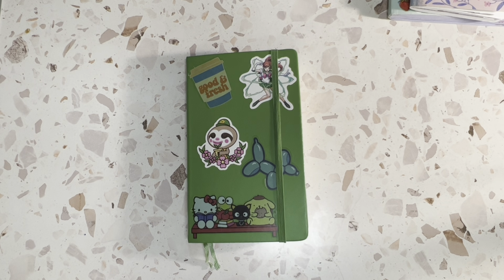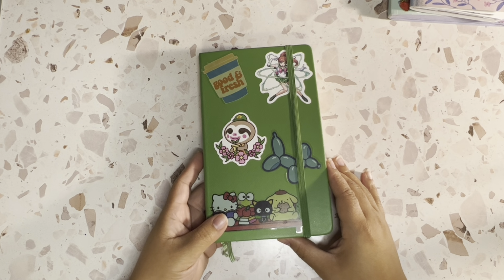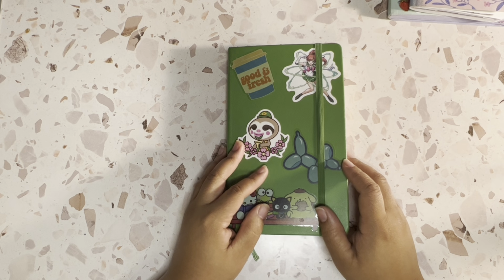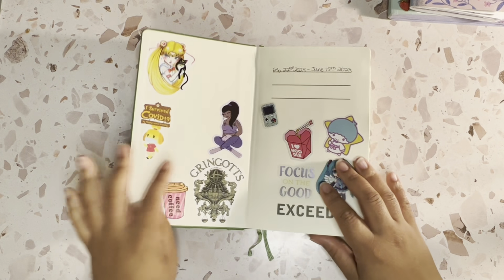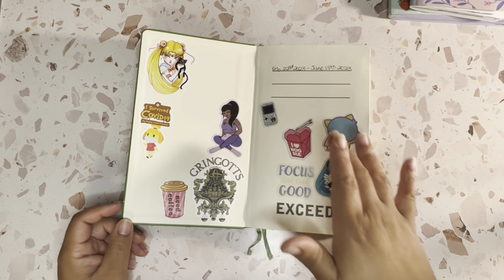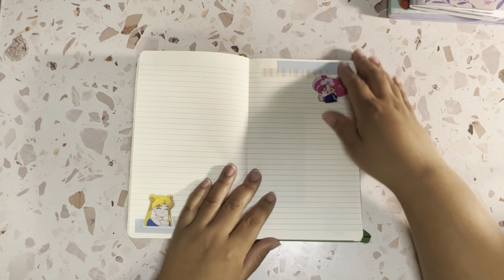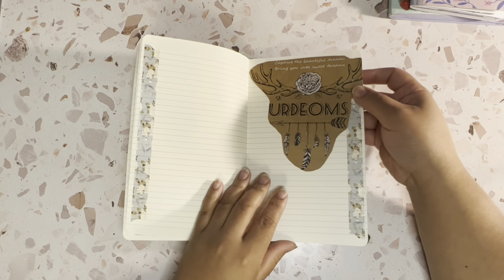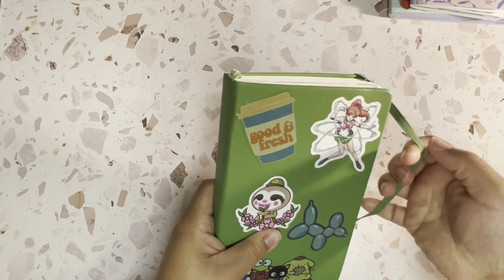Green Exceed Journal Flip Through